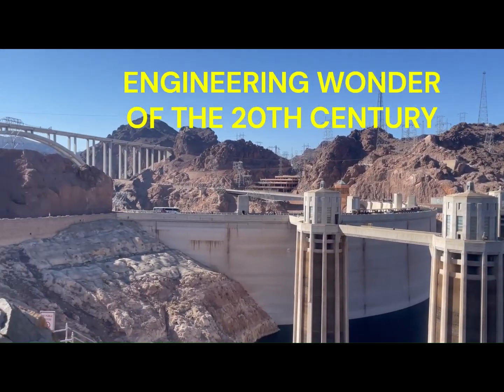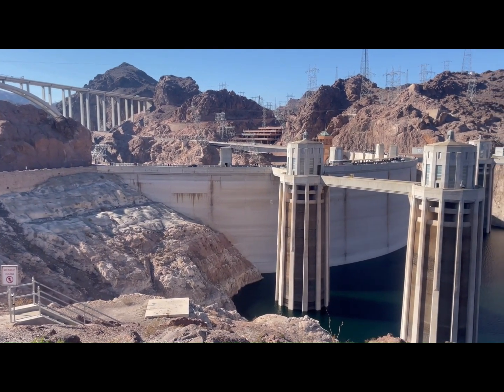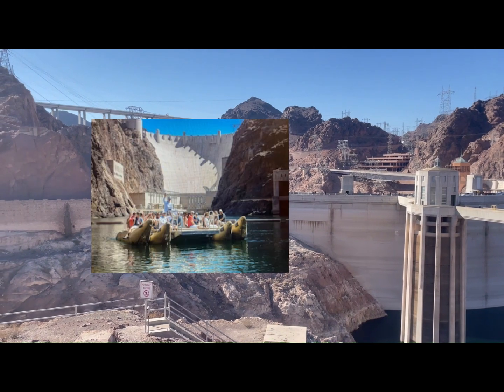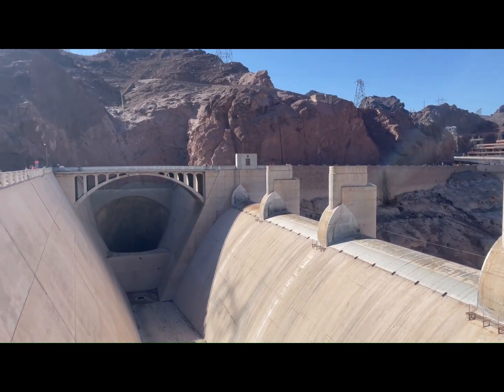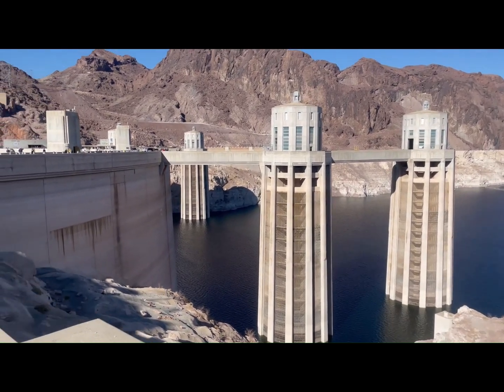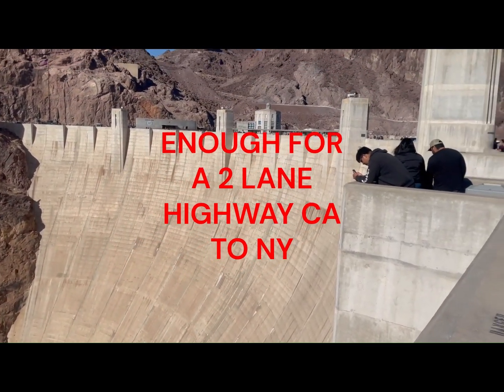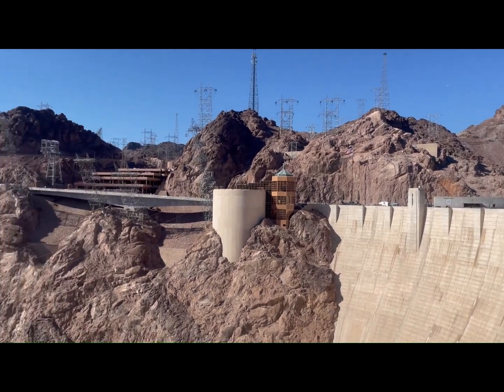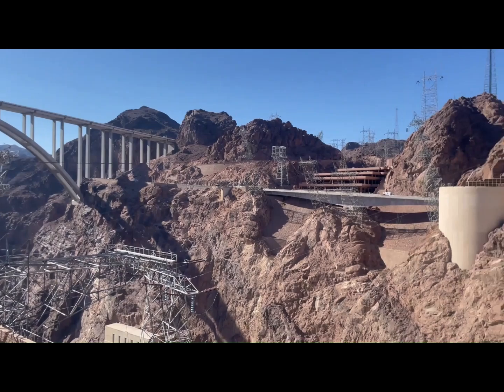The Amazing Hoover Dam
The Hoover Dam, completed in 1936, was an engineering marvel of its time, built to control the Colorado River and provide hydroelectric power. The project employed thousands, including the highscalers—brave men who worked precariously on the cliffs, scaling sheer rock faces to clear debris and place anchors for construction. Over the decades, Lake Mead’s water levels have fluctuated due to variable rainfall and increasing water demand. Initially, the lake's water rose dramatically, but since the 1980s, drought and overuse have caused its levels to fall.  A calm rafting trip can be taken down the Colorado River from the dam.